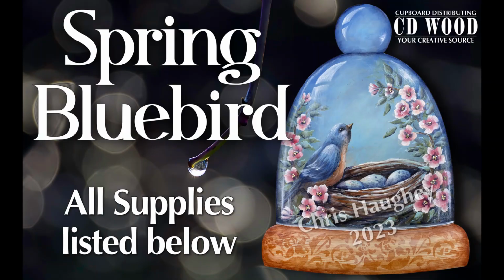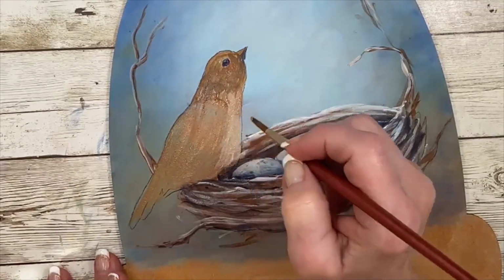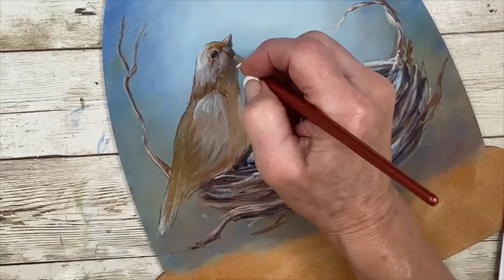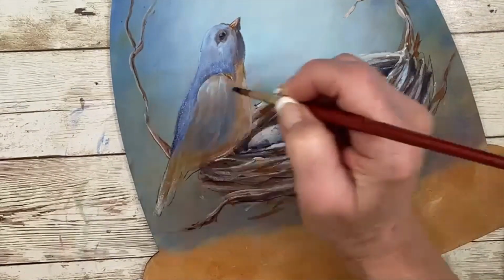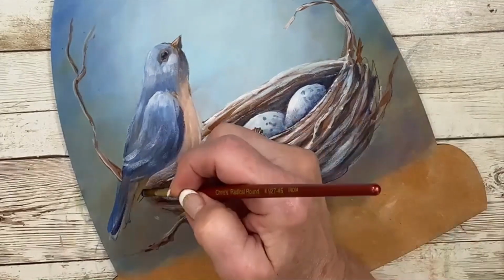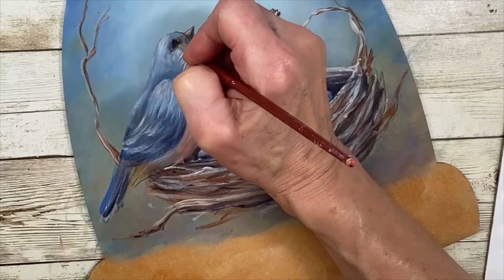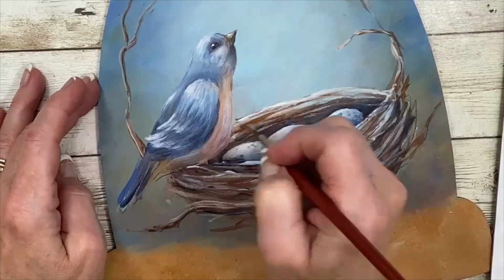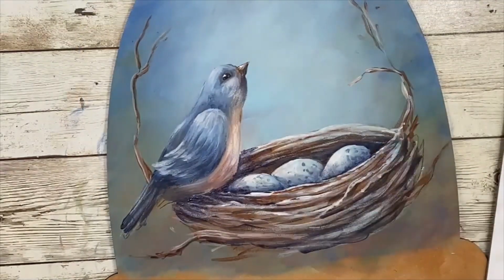How to Paint a Bluebird - Acrylic Painting Tutorial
Ready to bring a stunning bluebird to life with acrylic paints? In this step-by-step tutorial, I’m sharing tips, tricks, and techniques to make painting easy and impressive! Whether you’re a beginner exploring acrylic painting or an experienced decorative painter, this video is packed with insights to help you create a beautiful masterpiece.

Learn how to easily paint an impressive bluebird starting with Raw Sienna and layering light, controlled strokes to achieve depth, dimension, and vibrant color. Watch as simple techniques transform this bird with attention to light, shading, and detail. From loose brushwork to precise strokes, every step is designed to make painting accessible and rewarding.

Discover how a little bit of paint makes a big difference, whether you’re crafting for home decor, creating unique gifts, or designing craft show items. Follow along as I demonstrate how to elevate any project with simple layering techniques. You can paint this design on the surface I used or upcycle materials to create your own treasures.

Don’t miss the magic as the bluebird comes to life! Perfect for DIY crafters, acrylic painting enthusiasts, and anyone looking to create stunning art with ease. Hit play and let’s get painting!